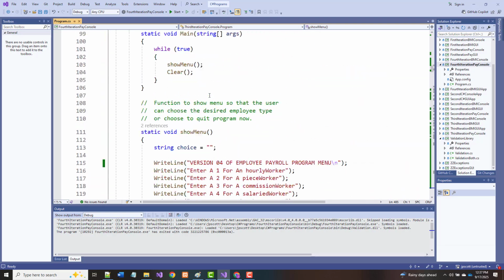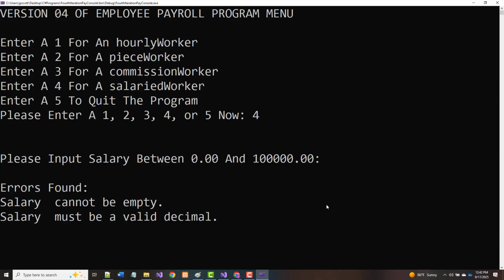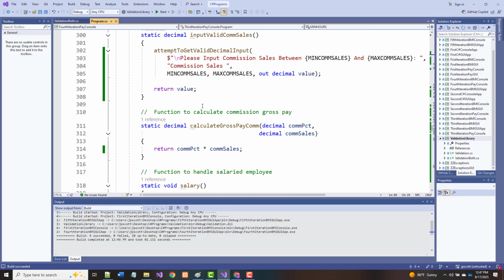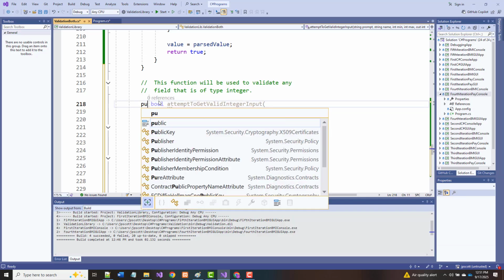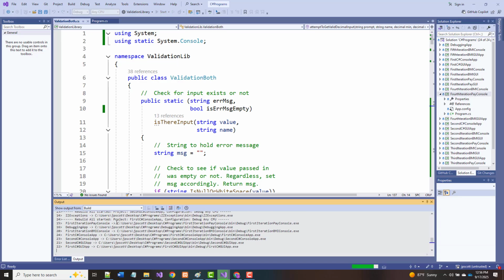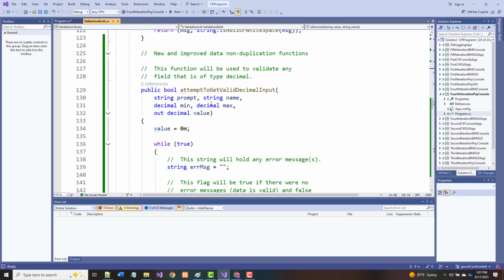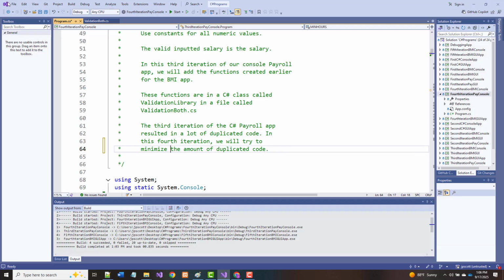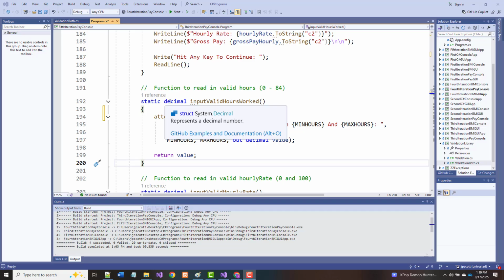C#Video40-C#PayrollConsoleV04bandV05a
In this video, we create the fourth iteration of the BMI Payroll app.

This iteration of the Payroll app refactors a lot of the code, cutting it down from approximately 900 lines to approximately 500 lines, a savings of 44.4%.

We then attempted to move the attemptToGetValidDecimalInput() and attemptToGetValidIntegerInput() functions to the C# Validation Library.

This was unsuccessful so we created a fifth iteration of the C# Payroll app and will attempt to add it there in the next video.